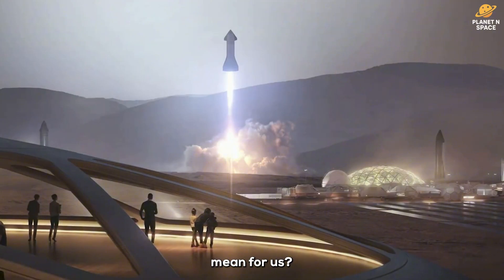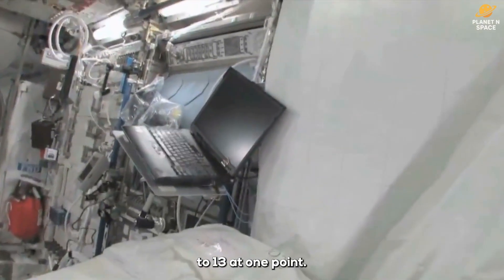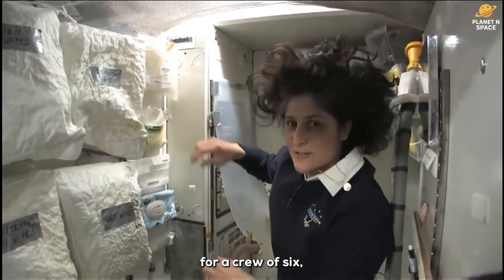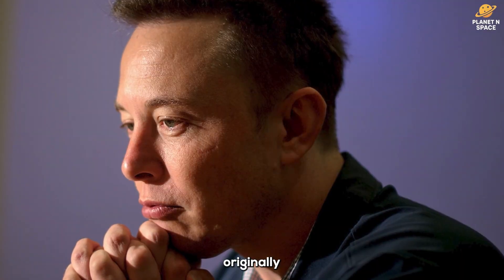What Life Inside The SpaceX Starship Will Be Like!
For the first time, SpaceX has successfully tested its giant Super Heavy booster system on the ground, bringing the Starship program one step closer to carrying humans to the Moon and Mars. Elon Musk’s $10B mega-rocket has now completed another key milestone, including a dramatic test splashdown in the Indian Ocean.

But Starship isn’t just another rocket. It’s the most powerful spacecraft ever built—our first real chance at building a future on Mars. In this video, we break down everything you need to know:

🔹 How the Starship system evolved through explosions and redesigns
🔹 Why the nosecone now carries fuel tanks instead of windows
🔹 How much living space a Mars-bound Starship really has (and how cramped it could get)
🔹 NASA’s estimate for how many people can actually survive a Mars trip inside Starship
🔹 The long Starship (Starship V3) design and how it changes the mission

SpaceX Starship is more than a rocket. It’s the future of human exploration. Could this be the beginning of humanity’s journey to Mars?